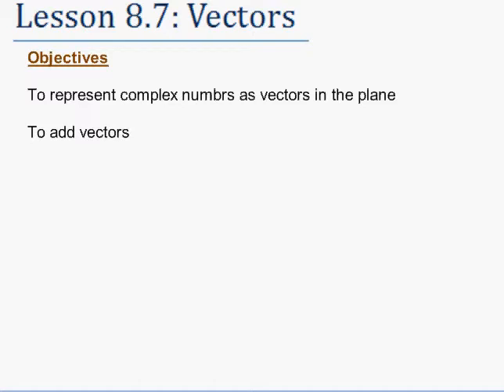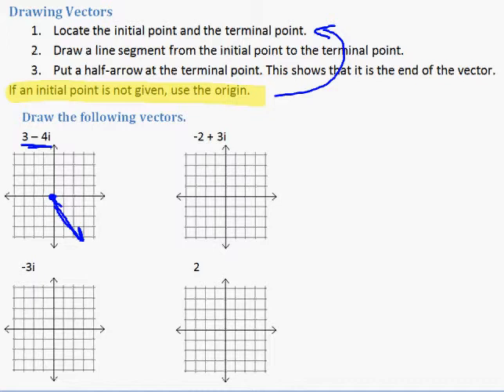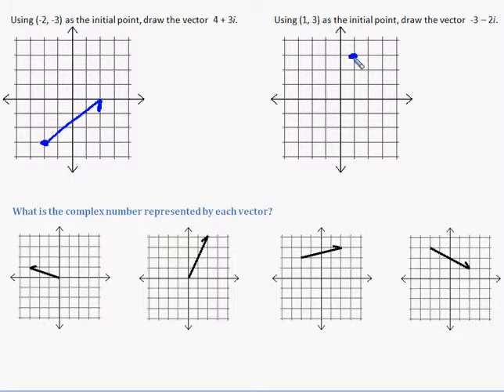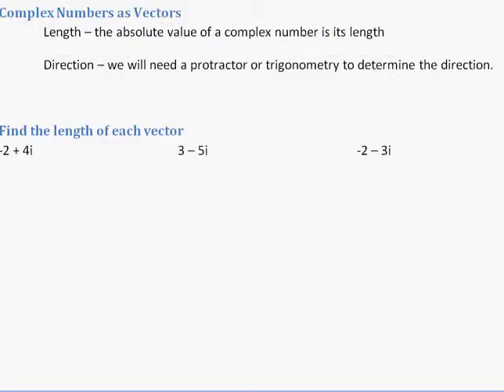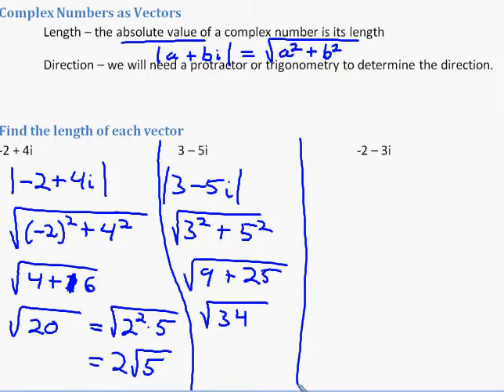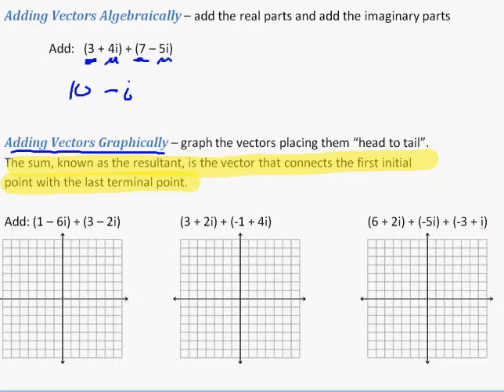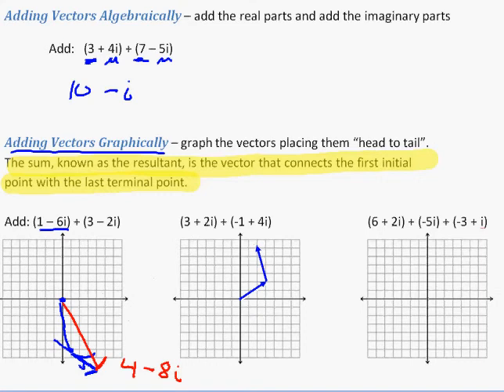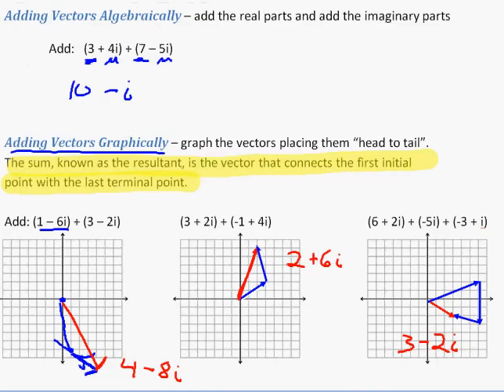Algebra 2 Lesson 8.7 - Complex Numbers as Vectors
Writing complex numbers as vectors. Adding vectors.